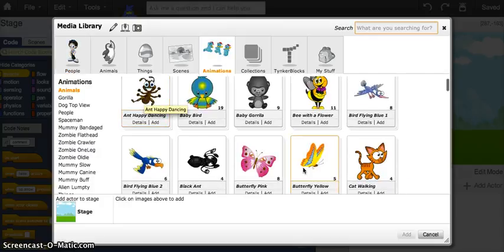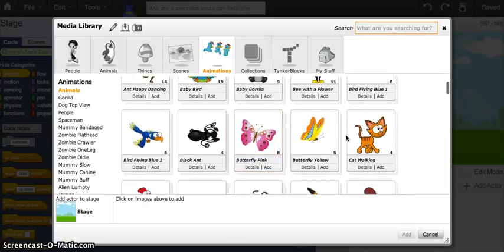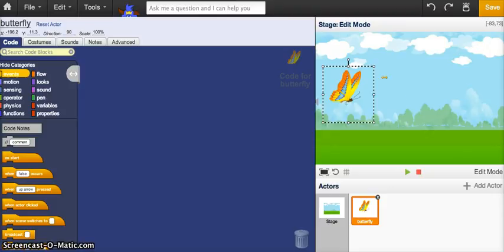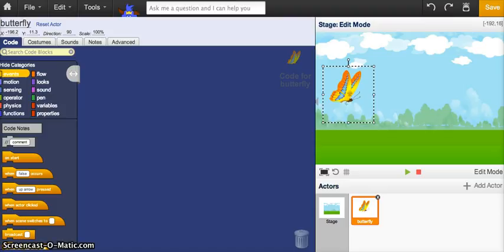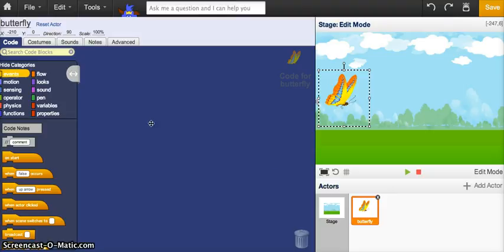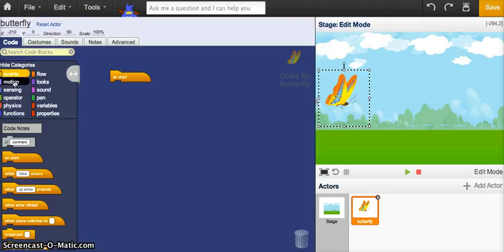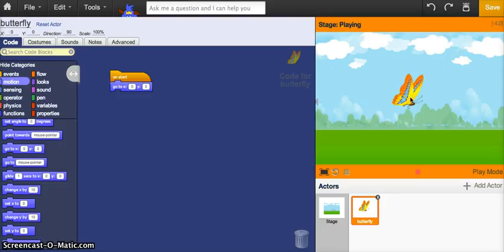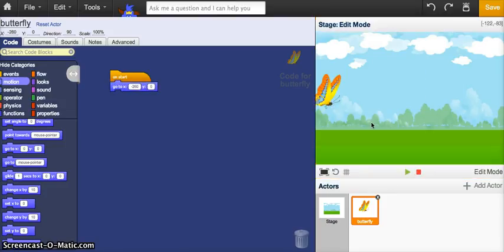Initial Position - Flappy Bird